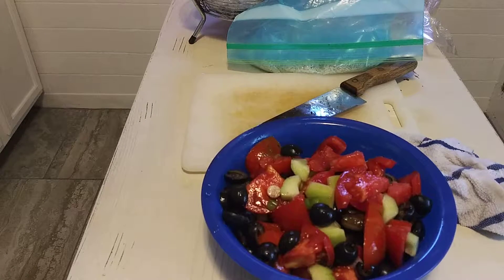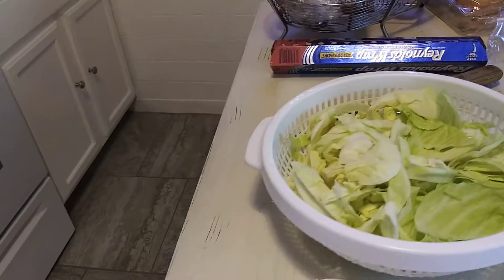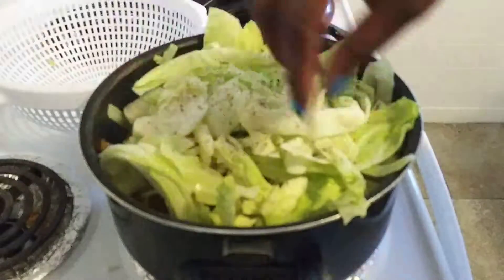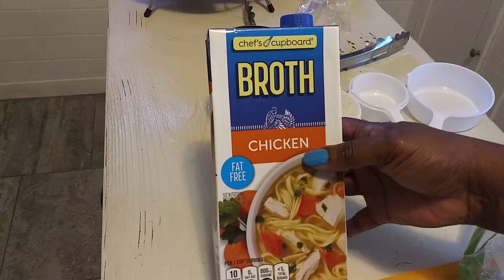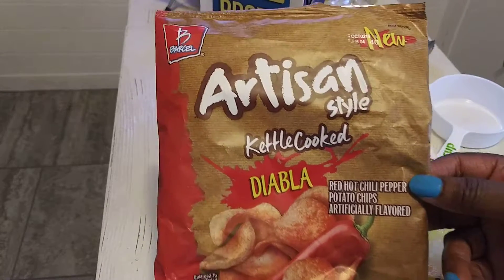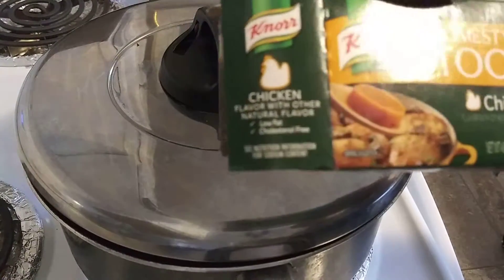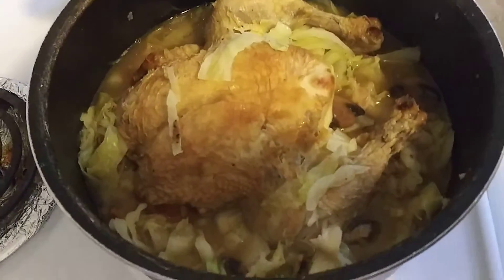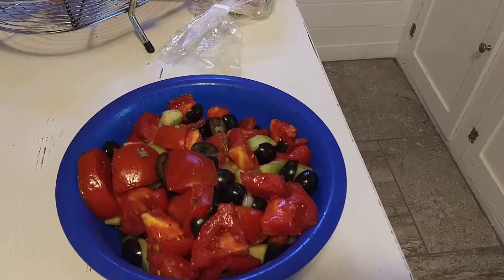Pt.2 of What Did Debra Cook Today